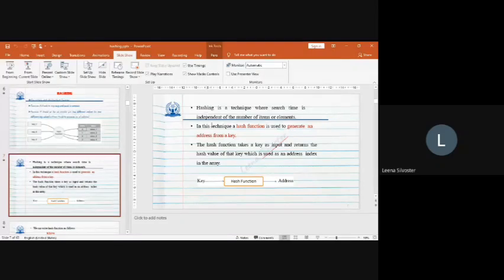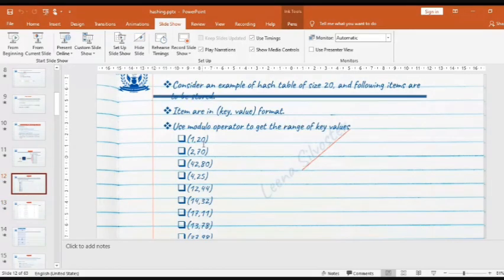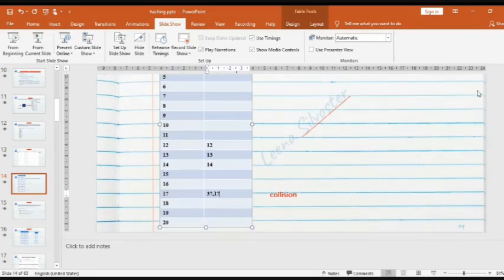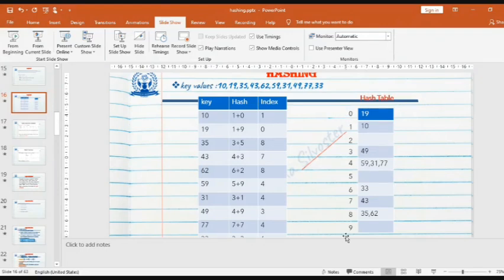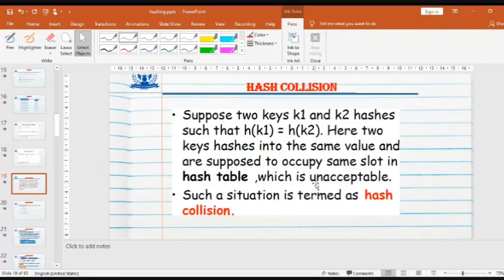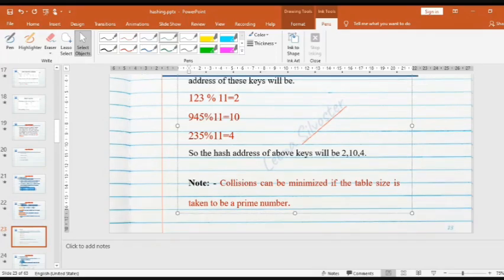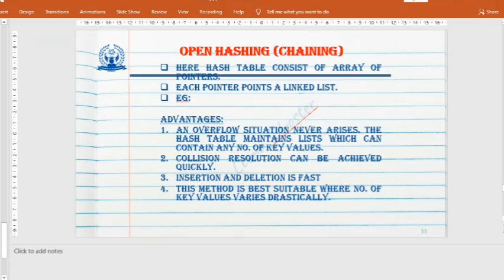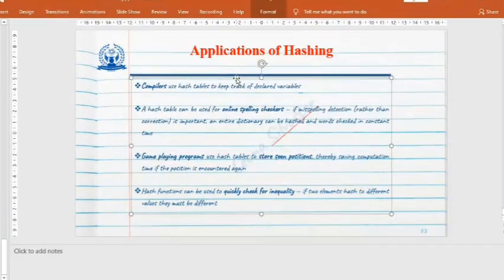Hashing II| CST201 Data Structures (KTU)